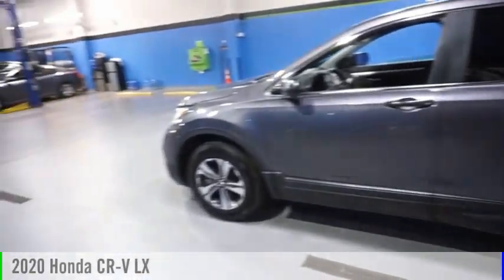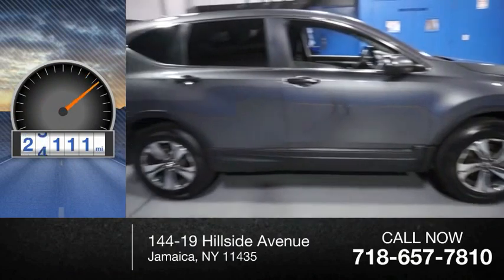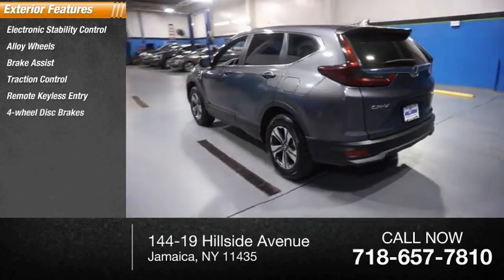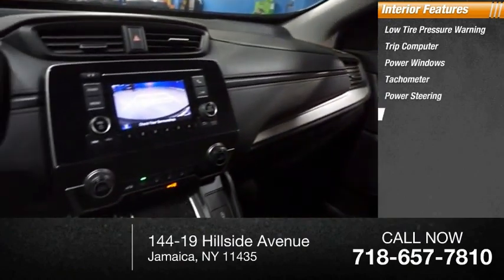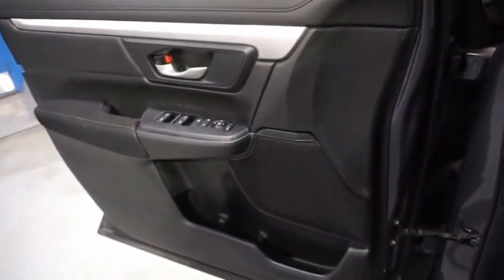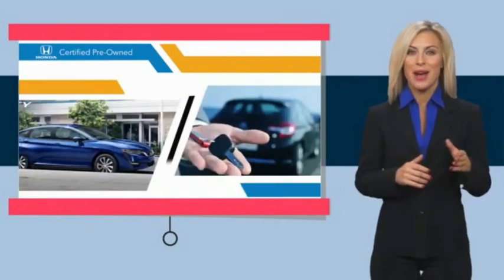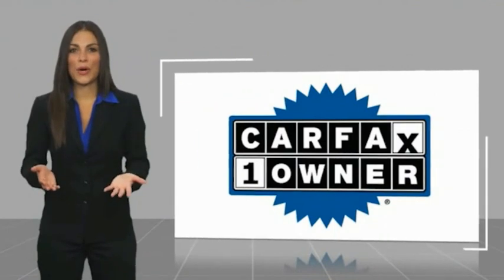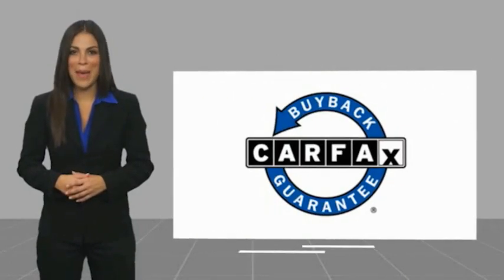2020 Honda CR-V Jamaica NY U2511031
2020 Honda CR-V LX

Hillside Honda
144-19 Hillside Avenue

Recent Arrival! NO HIDDEN DEALER FEES, NO FINANCING REQUIREMENTS, Hillside Honda To Go means you pay EXACTLY what you see! *HondaTrue Factory Certified with Warranty* Spotless! Best Conditioned Vehicles in the Market! Our aggressive NO FEE, market based pricing takes all the headache out of shopping! Clean CARFAX. CARFAX One-Owner.Passed 182 Point Honda Inspection, New Brakes, Recent Oil Service, White Glove Detailed, AWD.***INTERNET SPECIAL - MUST PRESENT AD AT TIME OF SALE. EXCLUDES ALL PRIOR OFFERS*** All HondaTrue Certified Pre-Owned vehicles within 5 Years/80000 miles include: . 182 Point Inspection . 84 Month/100,000-mile (whichever comes first) Powertrain Limited Warranty from the vehicle's original in-service date . 12 months/12,000 miles (whichever comes first) non-powertrain warranty from the original warranty expiration date or from the Honda Certified purchase date. . Warranty Deductible : $0 . Trip interruption protection . Vehicle History Report . Warranty is transferable . Roadside Assistance with Honda Care purchase . XM Satellite Radio 3 trial months of service All efforts are made to ensure each vehicle displayed is IN STOCK as well as AVAILABLE. Hillside Honda is not responsible for typographical errors.